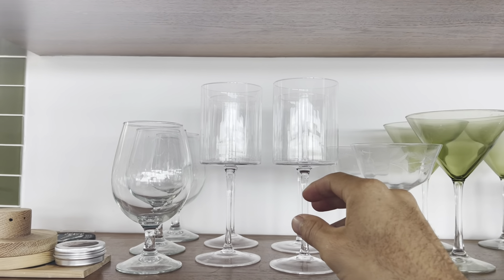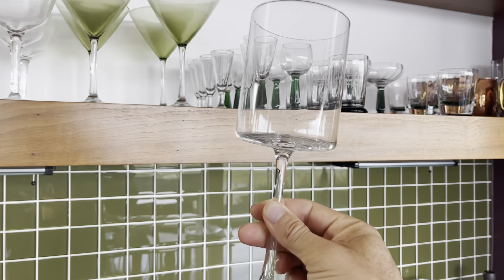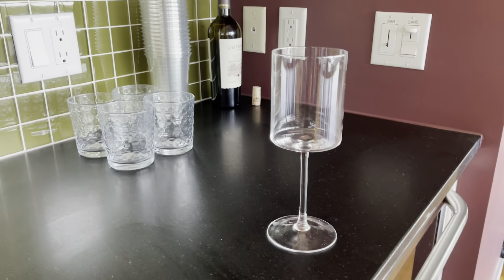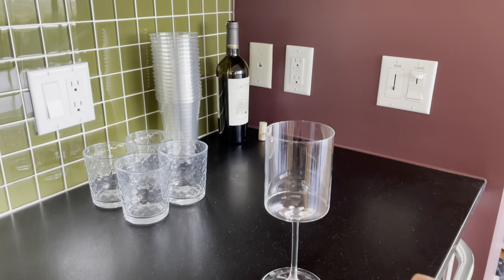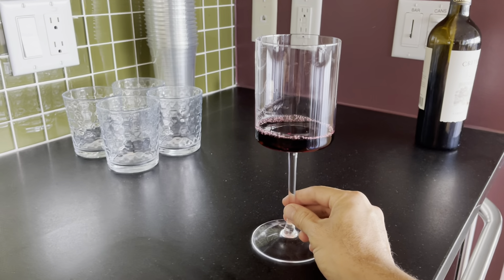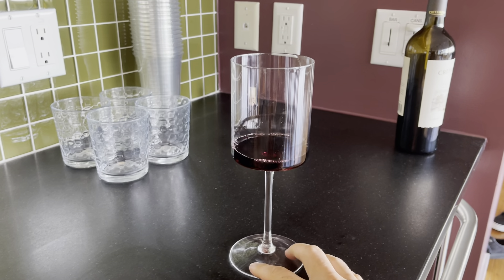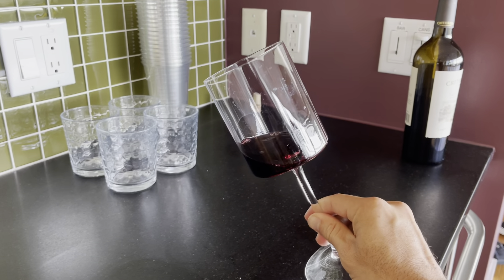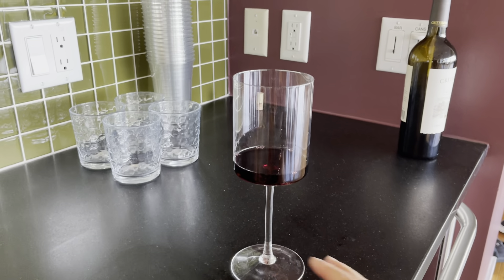Honest Review of Square Wine Glass Set Amazon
Our honest review of the Honest Review of Square Wine Glass Set
which you can get for the best price